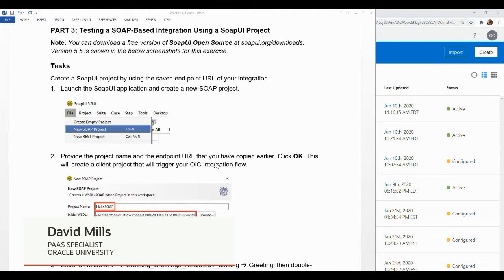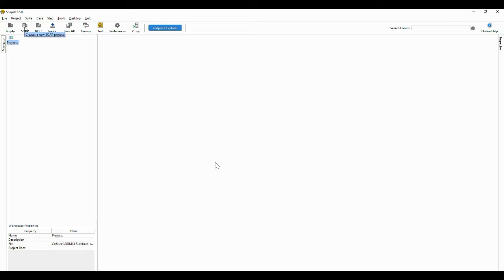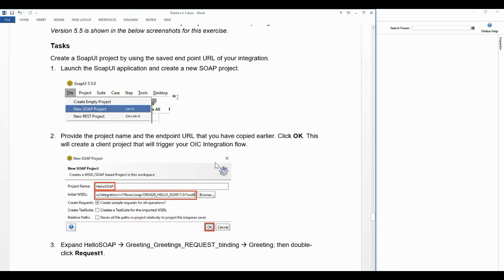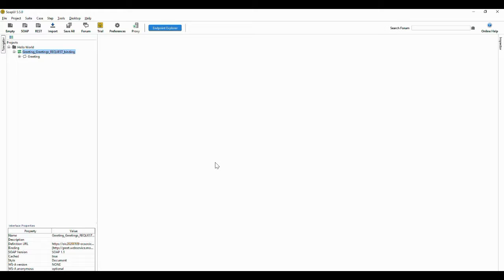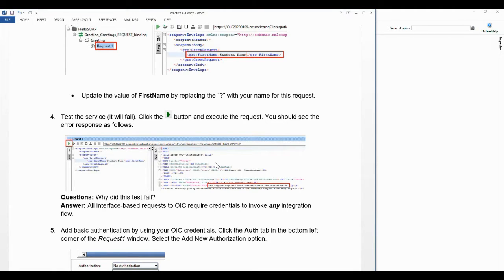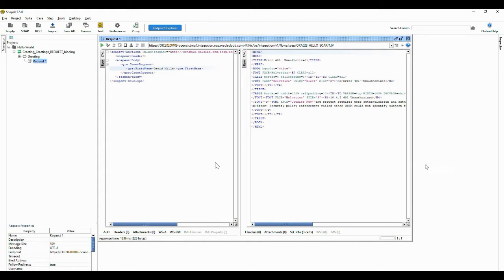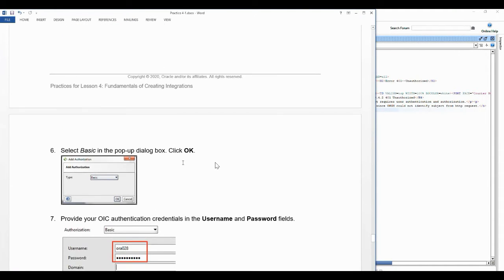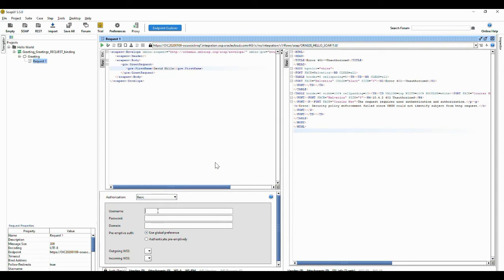4 Creating a Basic SOAP Based Integration2